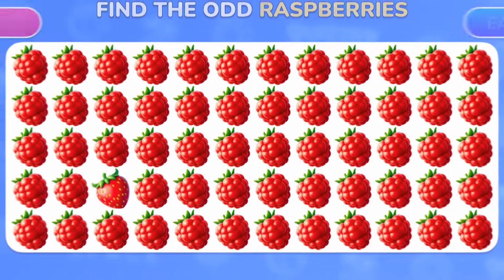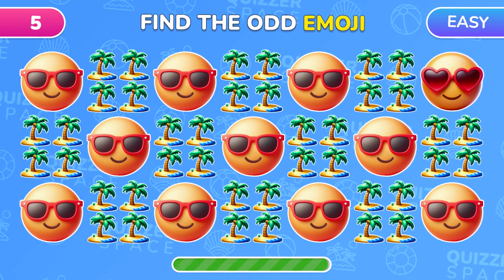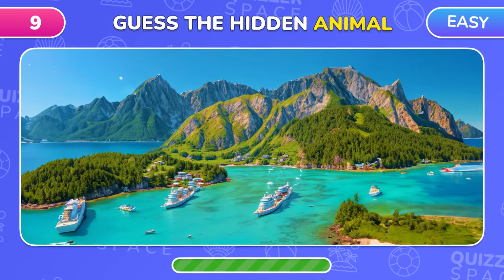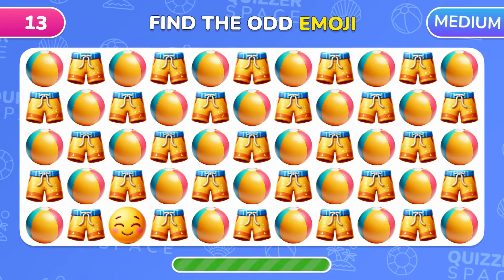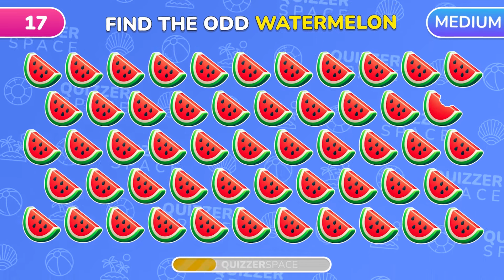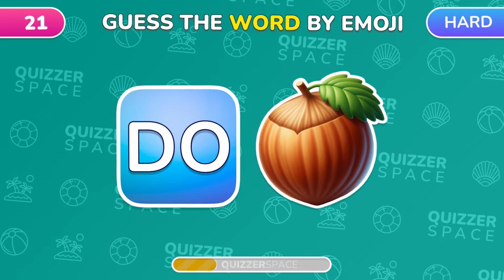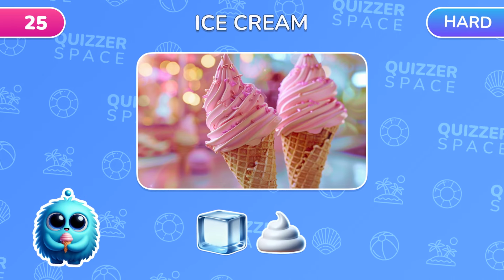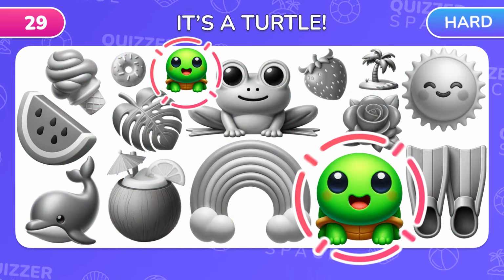Find the ODD One Out - Summer Edition ☀️🏖🍉 | 30 Ultimate Levels - Easy, Medium, Hard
🌞 Summer Emoji Quiz! Ready for a fun and sunny challenge? Dive into our summer emoji quiz and test your observation skills. Can you find the odd emoji out in various summer-themed puzzles? This is the perfect eye test for a summer eve!

🍓 Spot the Odd Emoji Out: Join us in this exciting summer challenge where you need to find the odd one out among different emojis. From cute kittens to tropical drinks, each level will test how good your eyes are. This summer quiz is sure to entertain and challenge you!

✈️ Emoji Challenge: Our quiz isn’t just about finding the odd food; it’s filled with fun summer puzzles and optical illusions. Can you guess by emoji and spot the hidden objects? This brain game will keep you on your toes!

🍦 Guess the Emoji! Whether it’s finding the odd dog or spotting a hidden ice cream cone, this emoji quiz is packed with engaging puzzles. Test your skills and see if you can find the odd emoji out in each level. Share your results and join the fun!

☀️ Join the Fun! Play along with our summer emoji quiz! Let’s make this summer even more enjoyable!